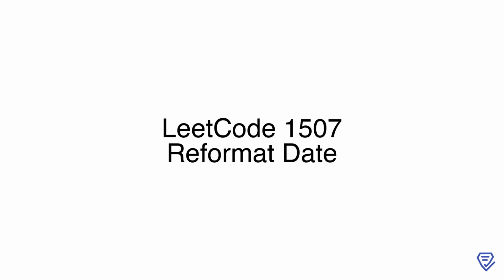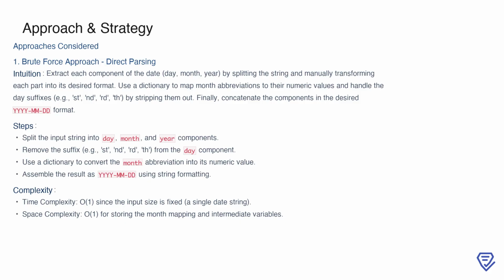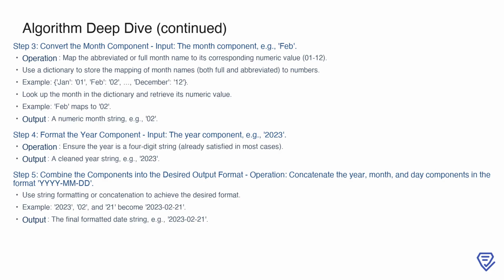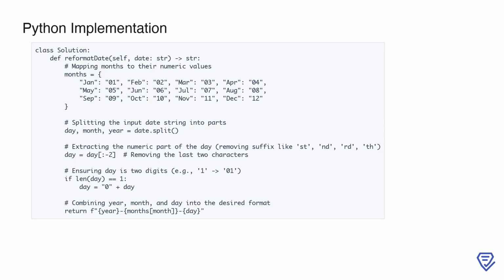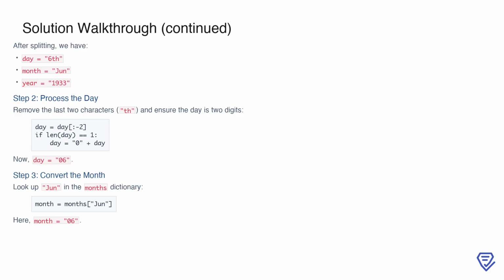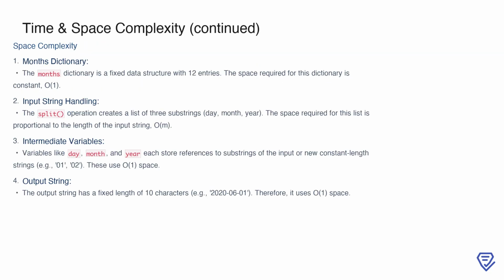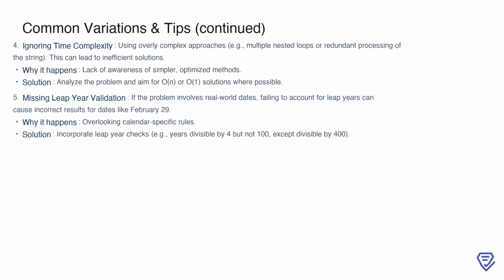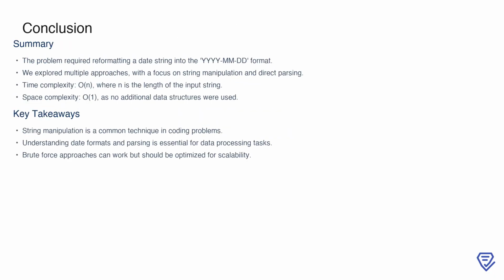LeetCode 1507: Reformat Date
Difficulty: Easy

📚 Topics: String

⏱️ Timestamps:
00:00 - LeetCode 1507: Reformat Date
00:18 - Problem Statement
01:04 - Problem Statement (continued)
01:53 - Problem Statement (continued)
02:29 - Problem Statement (continued)
03:08 - Problem Statement (continued)
03:53 - Approach & Strategy
04:48 - Approach & Strategy (continued)
05:44 - Approach & Strategy (continued)
06:35 - Approach & Strategy (continued)
07:23 - Algorithm Deep Dive
08:30 - Algorithm Deep Dive (continued)
09:28 - Algorithm Deep Dive (continued)
10:25 - Algorithm Deep Dive (continued)
11:22 - Algorithm Deep Dive (continued)
12:08 - Python Implementation
13:11 - Java Implementation
13:56 - Java Implementation (continued)
14:28 - Solution Walkthrough
15:14 - Solution Walkthrough (continued)
15:59 - Solution Walkthrough (continued)
16:44 - Solution Walkthrough (continued)
17:16 - Solution Walkthrough (continued)
17:52 - Solution Walkthrough (continued)
18:22 - Time & Space Complexity
19:39 - Time & Space Complexity (continued)
20:30 - Time & Space Complexity (continued)
21:27 - Time & Space Complexity (continued)
22:23 - Time & Space Complexity (continued)
23:12 - Common Variations & Tips
24:32 - Common Variations & Tips (continued)
25:29 - Common Variations & Tips (continued)
26:44 - Common Variations & Tips (continued)
27:48 - Common Variations & Tips (continued)
28:40 - Conclusion
28:58 - Thank You!